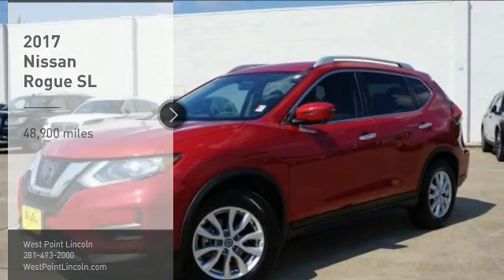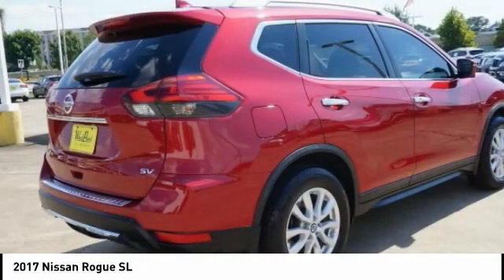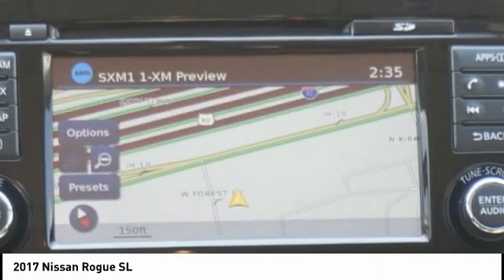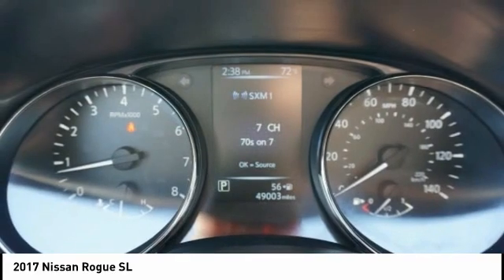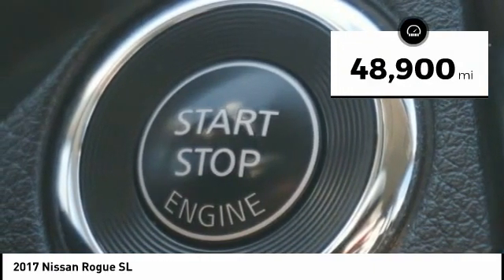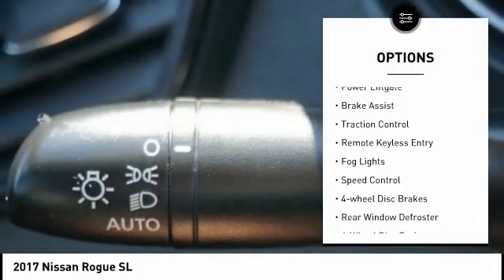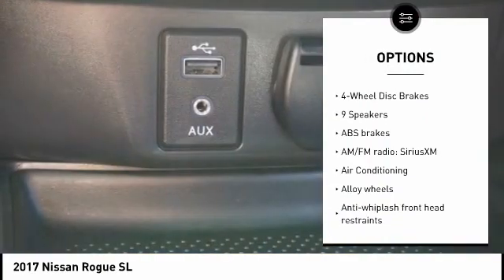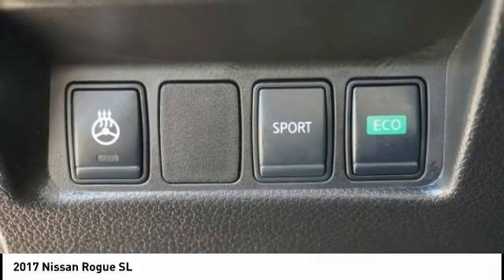2017 Nissan Rogue Houston TX 1P146A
2017 Nissan Rogue SL